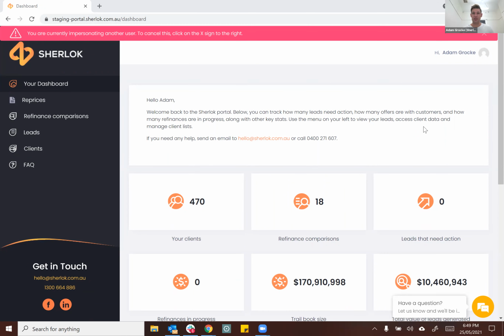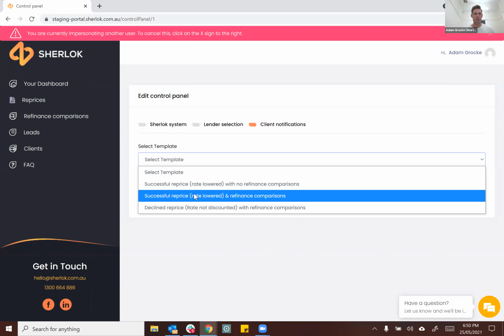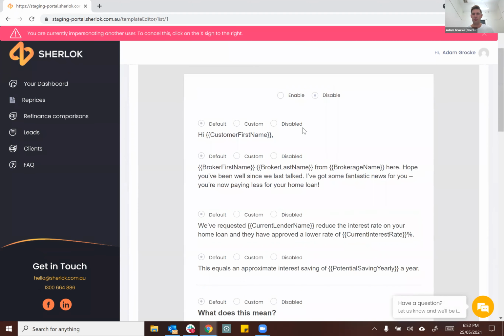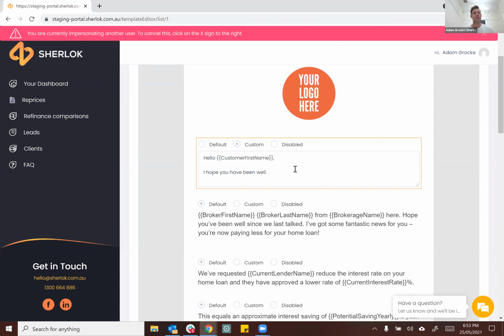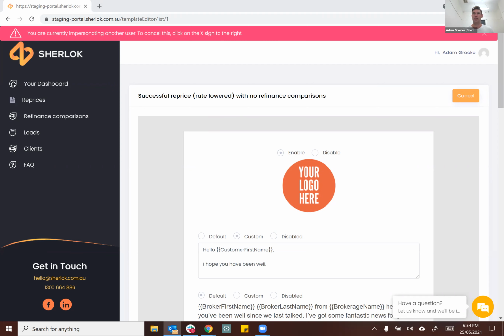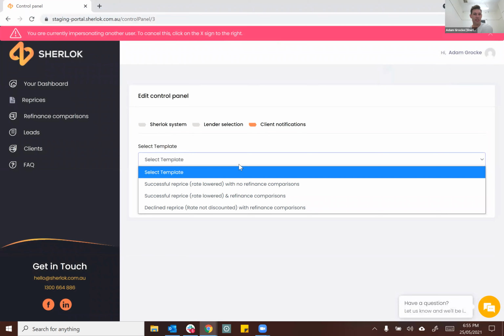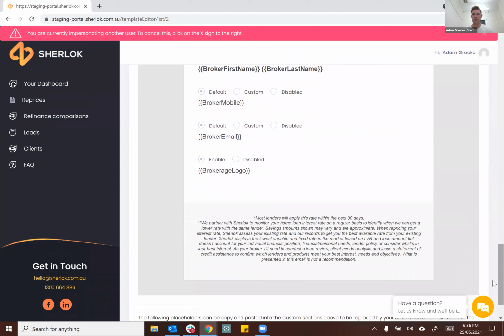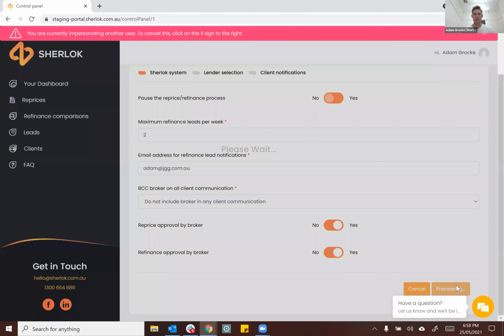Sherlok email template editor: demo for mortgage brokers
This video is for mortgage brokers to learn how to use Sherlok’s email template editor, so you can customise and personalise messages that are sent to your clients.

Sherlok is Australia’s first automated repricing and home loan refinancing retention tool, and saves mortgage brokers just like you time, and helps you keep your clients for longer.

Sherlok works quietly in the background on your behalf to check whether your clients are on a competitive rate. Sherlok uses automated repricing if it detects an opportunity for a more competitive home loan. Refinancing options are explored when repricing isn’t available or is not competitive. When Sherlok has good news to share with your client, we send an SMS and email on your behalf. In the email template editor on your Sherlok portal, you can add your branding and alter the email that is sent so that it sounds like it comes from you personally!

Interested? No long-term commitment, cancel anytime. You’re only ten minutes away from turning your trail book into valuable leads 📈

Using a different aggregator? No problem. and we’ll let you know when your mortgage aggregator has access to Sherlok.